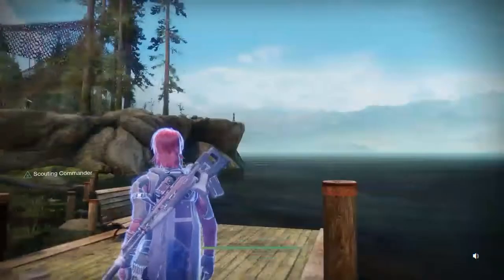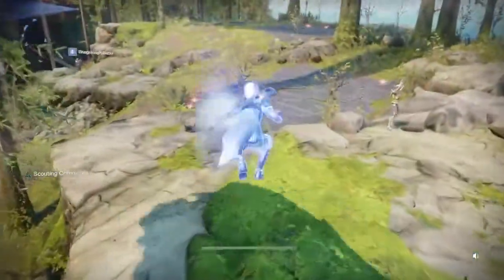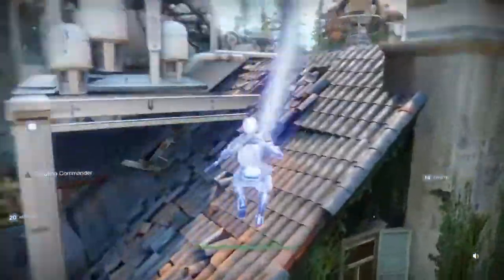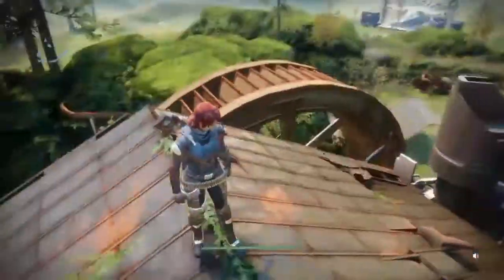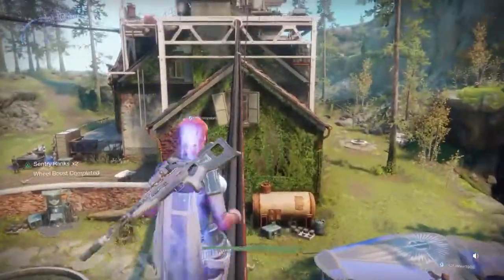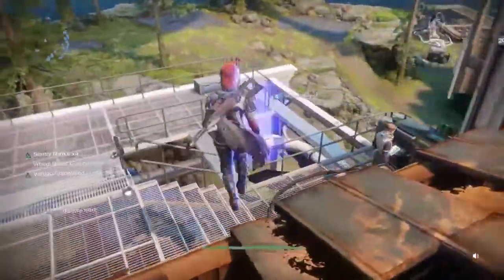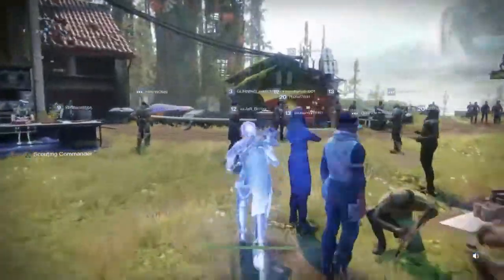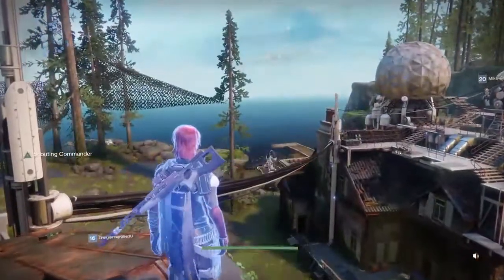Destiny 2 : How to get Super Jump!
An easy guide to get Super Jump at your home base